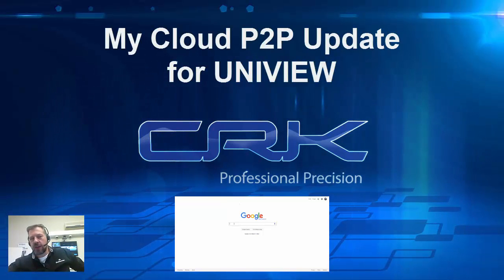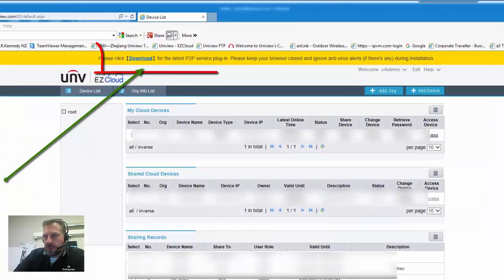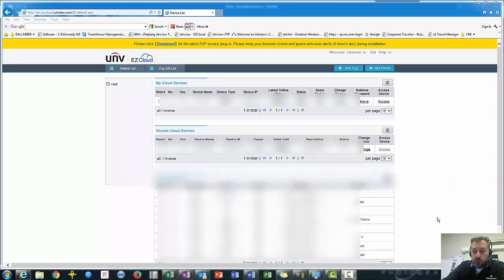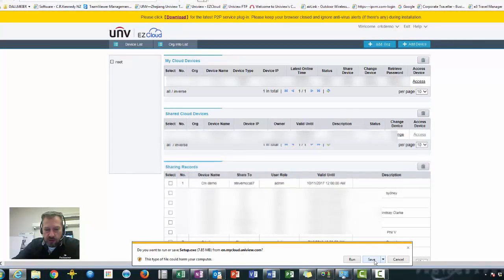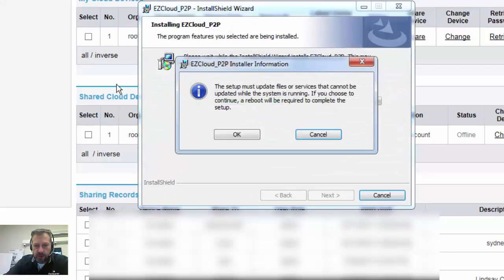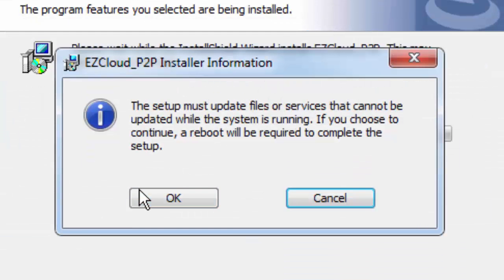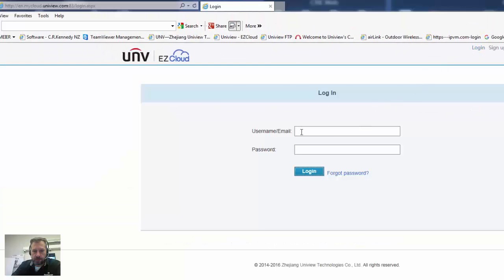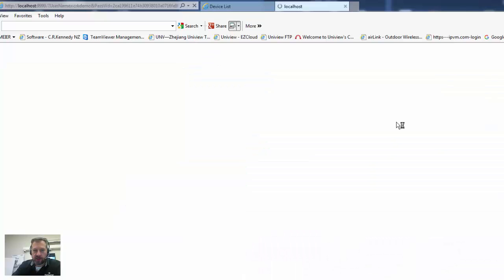Uniview My Cloud p2p website update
p2p website plugin for univew my cloud, a quick install demo and guide